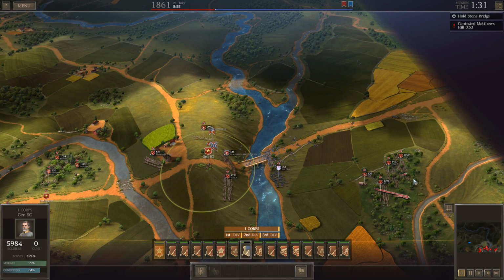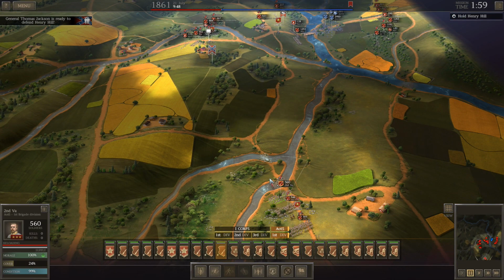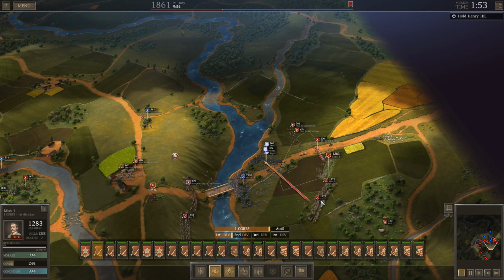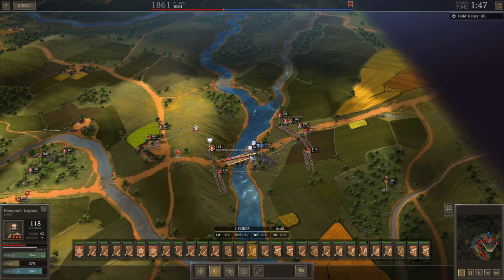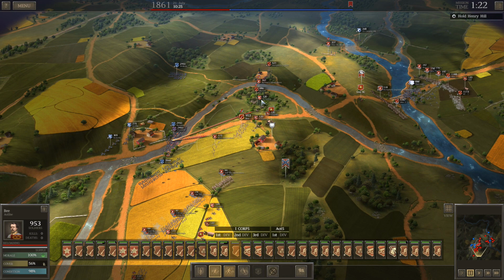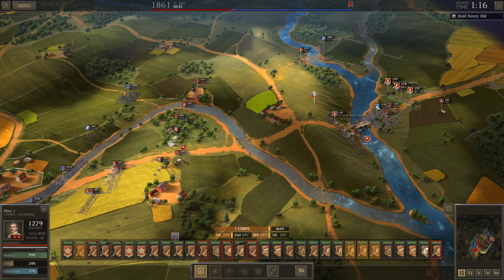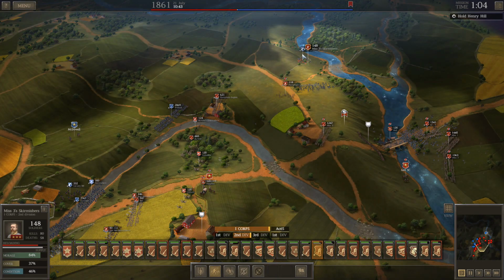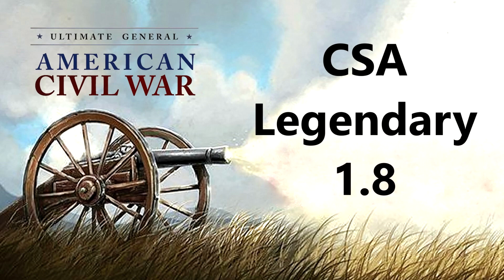UGCW CSA Legendary 6: 1st Bull Run ep2 - Ultimate General Civil War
Mod ver 1.8